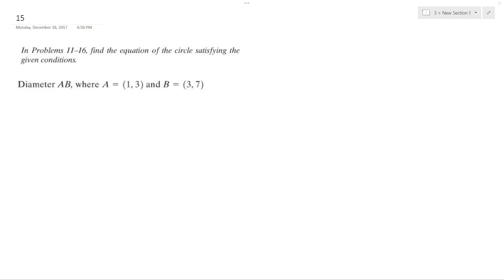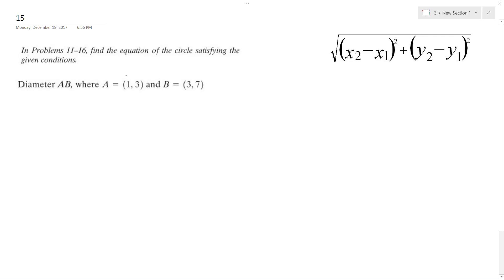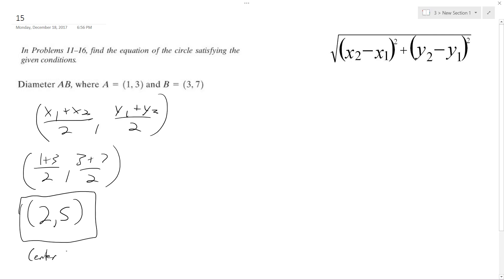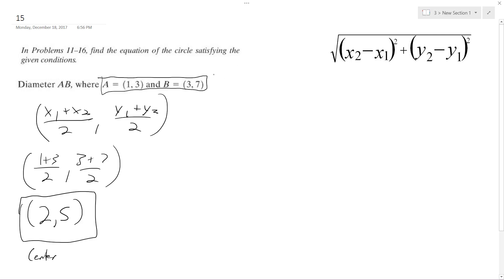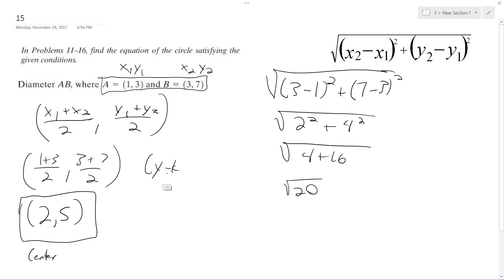Diameter AB, where A=(1,3) and B=(3,7)